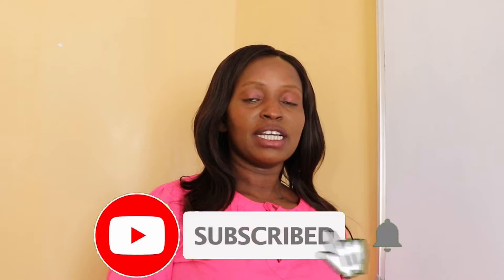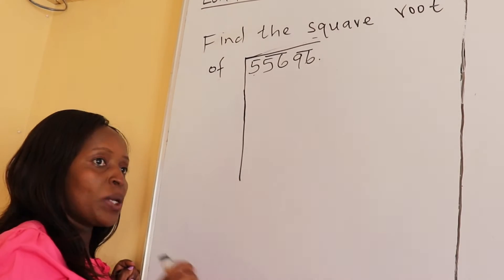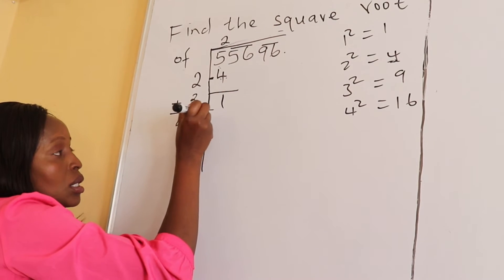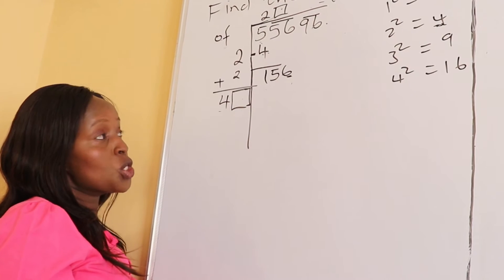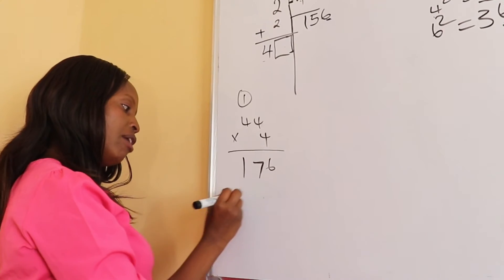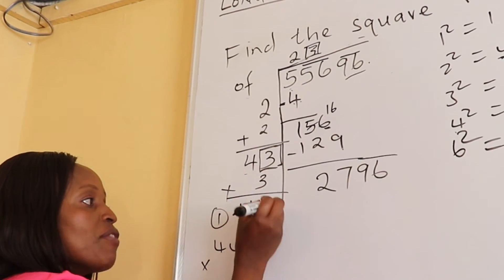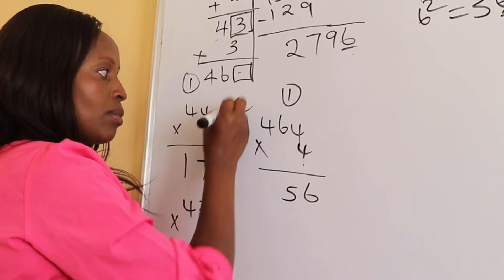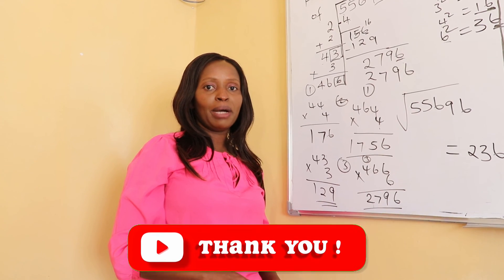Finding square root using long division method : part 2